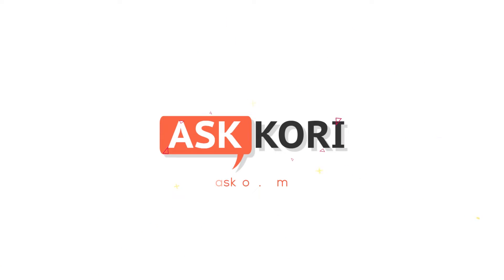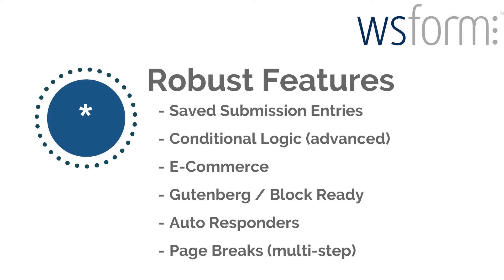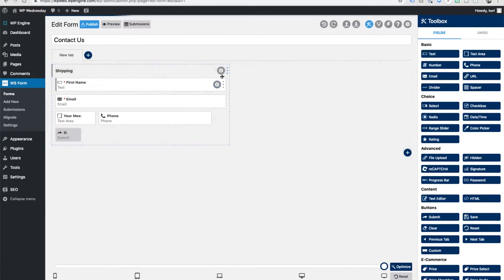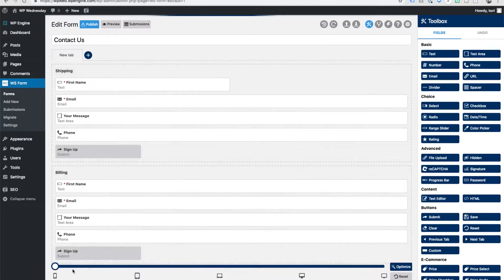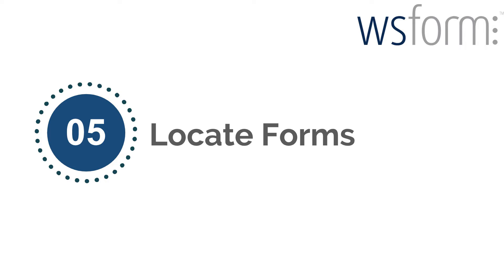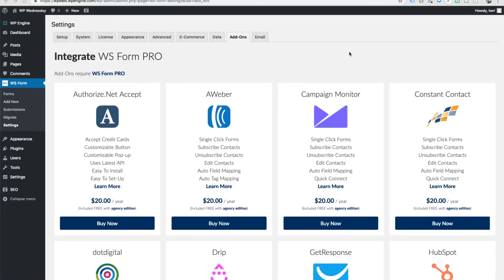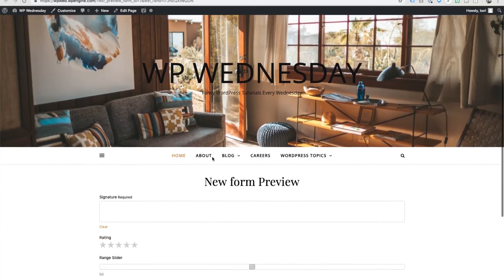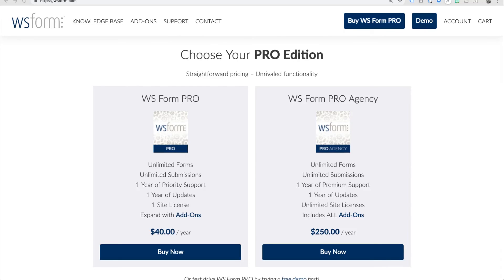Best Form Builder for WordPress - Columns & Conditional Logic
Kori Ashton shares her opinion on a new Form Builder in the WordPress community called WS Form. She gives 10 reasons why it beats the current industry leader. If you watch this channel you know that she loves Gravity Forms - but this one really could take its place in her heart!